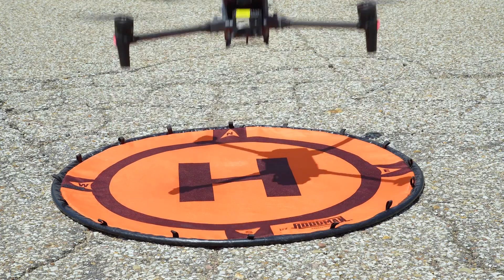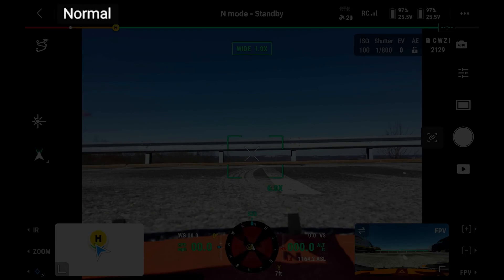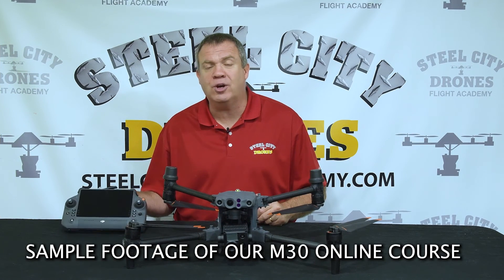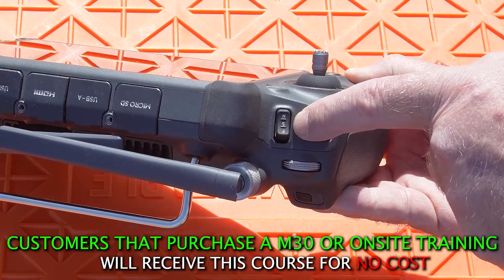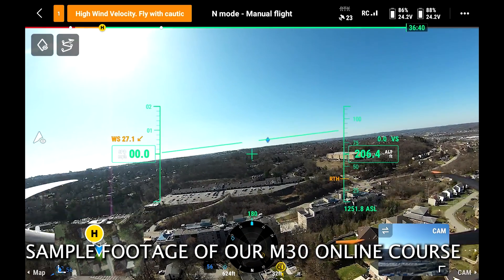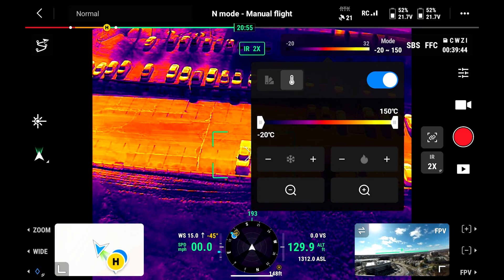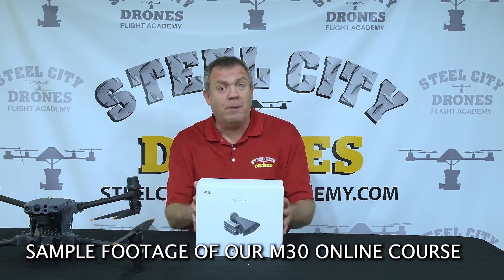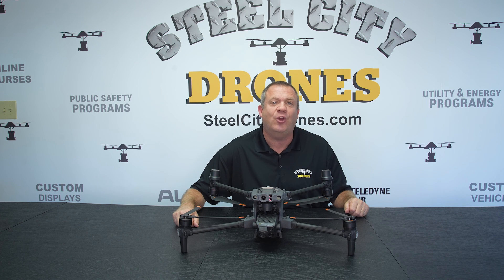Ultimate DJI Matrice 30 Online Training | Money Back Guarantee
Do I Really Need To Take A Course?

There’s a common misconception that drones, especially in this price range, should practically fly themselves. However, this couldn’t be further from the truth.

The DJI Matrice 30 Series is a sophisticated tool that requires considerable knowledge and training to unlock its full potential.

Overlooking the necessity of proper training to harness the M30’s full potential can turn out to be a more costly mistake in the long run.

In a nutshell, with a modest additional investment – only a tiny fraction of the drone’s purchase price – you can enroll in a comprehensive course. This training will enable you to exploit your drone’s capabilities to the fullest, rapidly enhancing your operations. Not to mention, it will save you significant time, money, and stress in the future.

MAXIMIZE
This course will help you maximize the Matrice 30 Series Drone to its fullest capabilities.

EASY STEP-BY-STEP VIDEOS
You’ll have access to video lessons that have been produced in a step-by-step, format that is fully comprehensive and easy to follow.

The DJI M30 Online Course covers everything from setup, first flight, and walk-throughs on all the advanced features and functionality.
Get access to hours of video content covering everything you’ll need to successfully get started with the DJI Matrice 30.